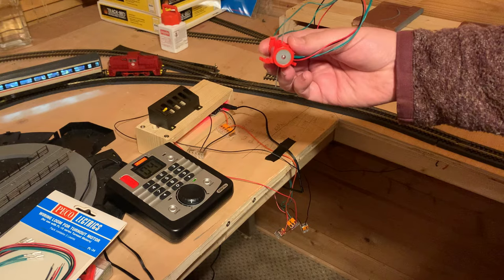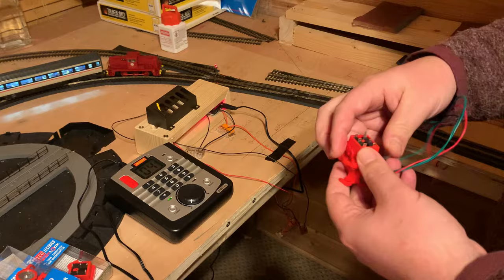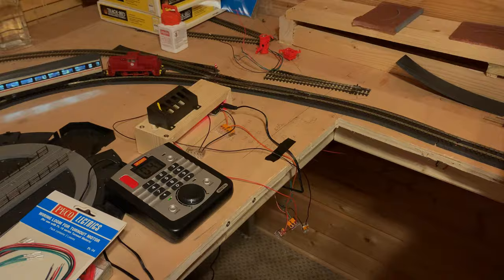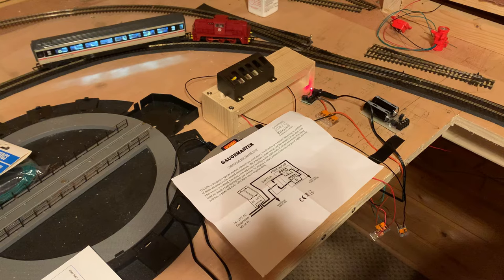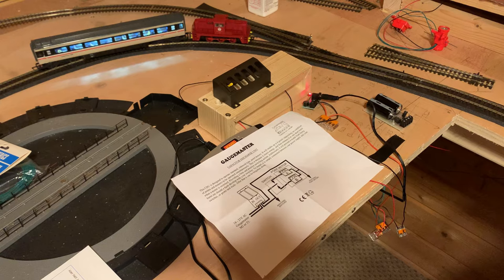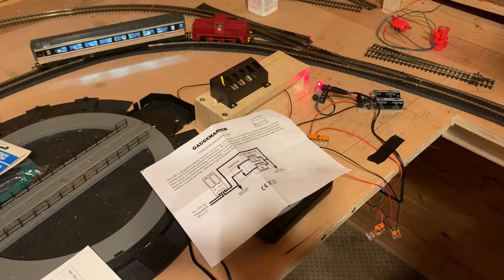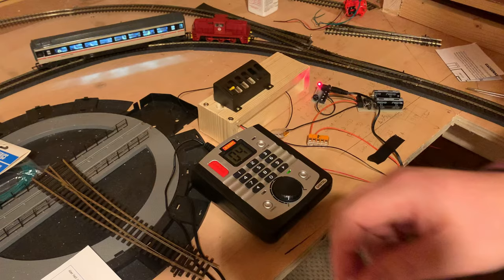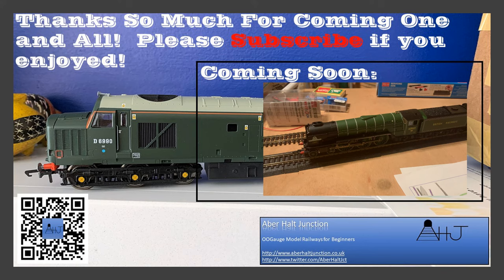Peco PL1000 / PL1001 TwistLock Point / Turnout Motor - To Buy or Not to Buy?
The final video of my 3 part Peco PL 1000 review series. In this video I give you my opinion on whether these motors are worth the investment. Don't worry the review only takes 9 mins!

0:00 Introduction
0:34 Peco TwistLock PL 1000 Pros
04:06 Peco TwistLock PL 1000 Cons
05:47 Peco TwistLock PL 1000 Conclusions
08:44 CDU Introduction for rookies
14:44 Modifying Peco electrofrog points? Microswitches are KEY, come see.

As a bonus at the end of the video I also give you some very useful pointers for those beginners who are thinking installing a CDU and also what to bear in mind if you are going to modify an electrofrog point, you need a microswitch or some other means of switching frog polarity.

Please provide your comments below with your experience of these motors, I had loads after my last video and it helped me lots in my decision process in utilising them.

The Capacitor Discharge Unit (£16.85) (paid link)
The Gaugemaster Power Supply, including adaptor from Jadlam (£21.95, free delivery) (paid link) Power.

Hornby Select
Camera - Canon EOS 80D